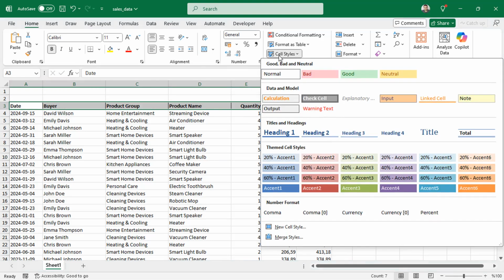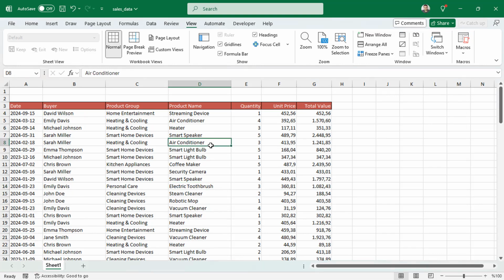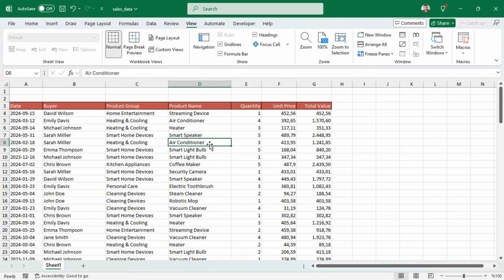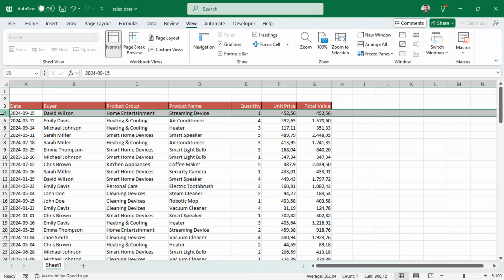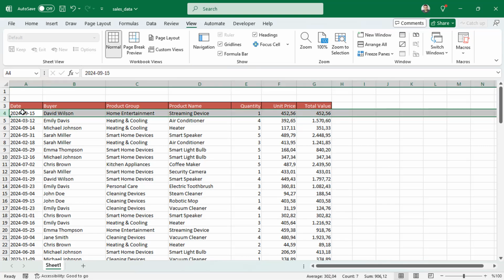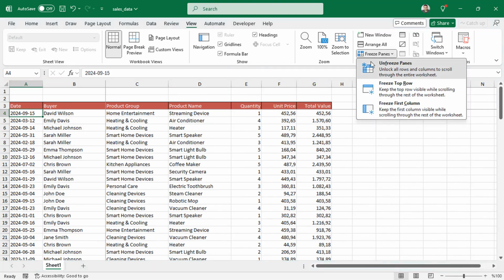How to Use the Freeze Panes Feature in Excel?-048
How to Use the Freeze Panes Feature in Excel?

When working with long lists in Excel, learn how to use the Freeze Panes Feature to pin our headings on the screen.